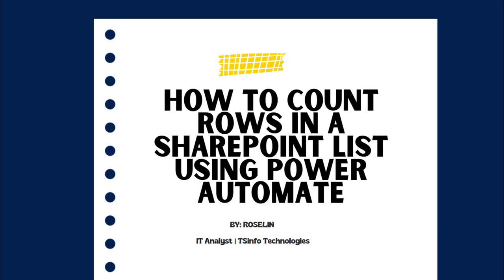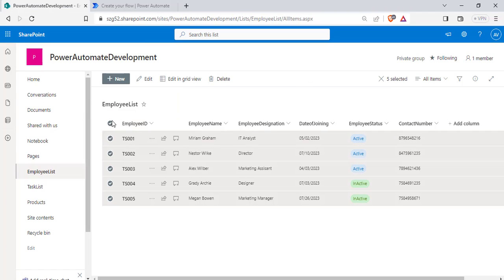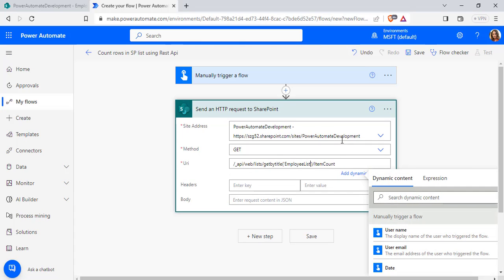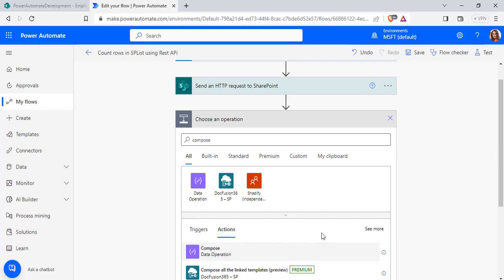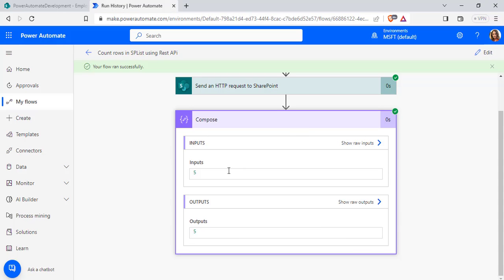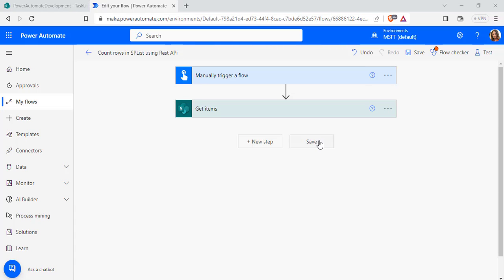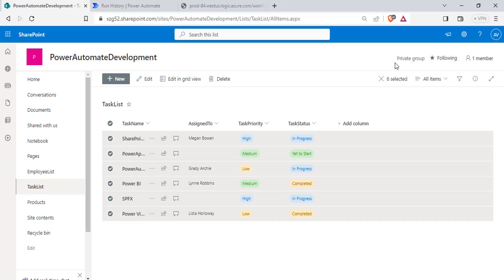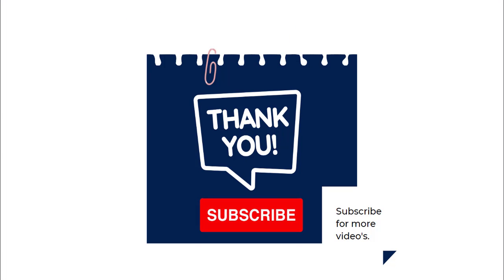Power Automate: Count rows in a SharePoint list using the Get items action and Rest API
In this Microsoft Power Automate tutorial, I will demonstrate how to count all SharePoint list items presented in the SharePoint list using Power Automate flow.
Here I have shown you two different ways to count rows in a SharePoint list,
1. Using REST API action
2. Using get items action from action triggers
Visit a complete tutorial on How to count rows in a SharePoint list using Power Automate
Related Video Tutorials:
How to check if an item already exists in a SharePoint list using Power Automate Flow